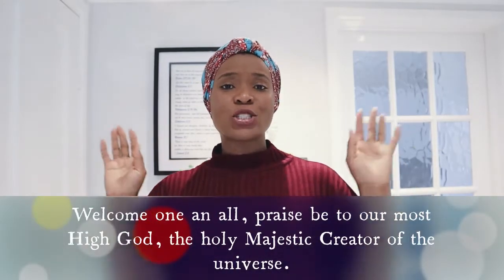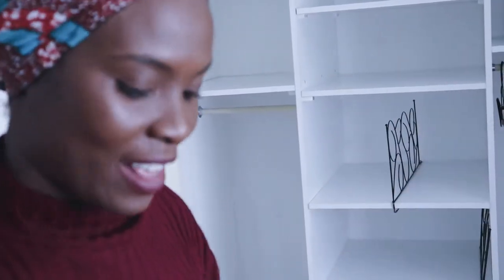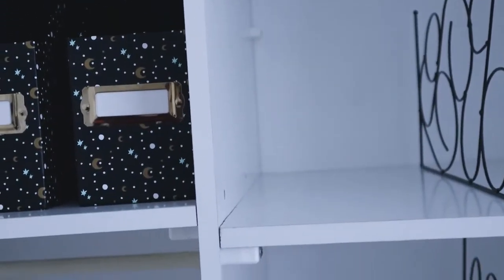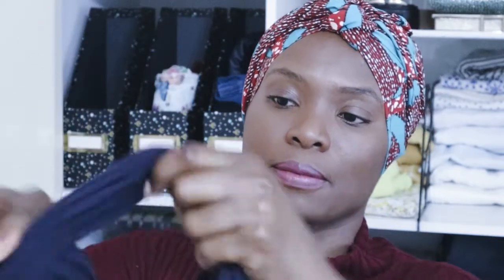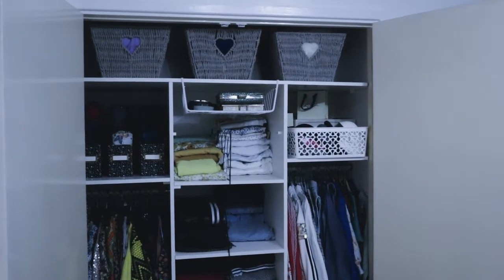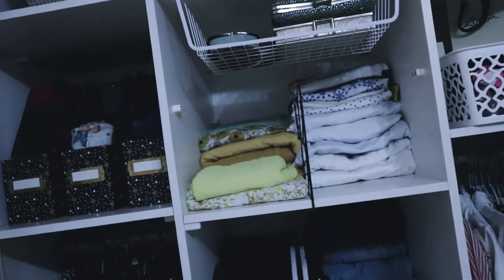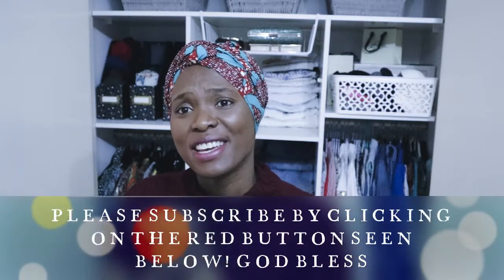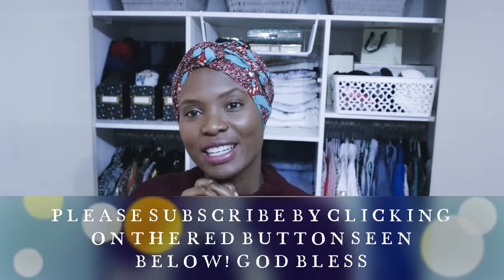How to organise your bedroom closet / Organise with me your clothes closet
How to organise your bedroom closet.
Organise with me your clothes closet.
bedroom closet makeover

Hi Viewer, God’s wonderful people
In this video I will be sharing with you some wonderful ideas on how to organise your bedroom clothes closet by;
• Using a garden border as a divider.
• Using a stationary organiser for a storage organiser
• Using basket storage for your seasonal cloth wear
• Using kitchen steel basket for your desired storage purpose.
I guarantee you will enjoy using these quick inexpensive applicable steps. Remember you can get these items in which every country you are living. Just explore your local stores/ supermarkets or HOME supplies stores.
If you are in the UK check out Wilko, Ikea B&M and the Rang and of course eBay if you like. Shalom